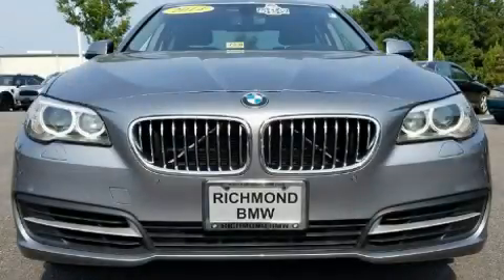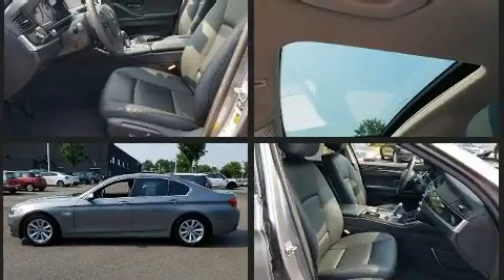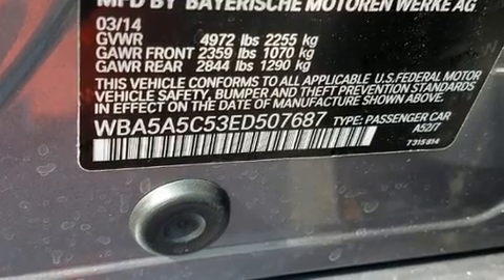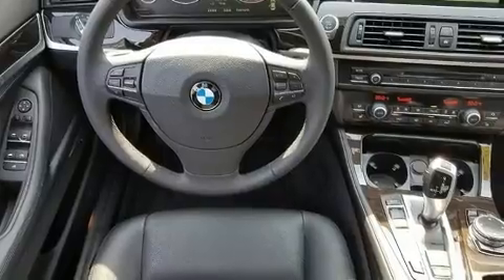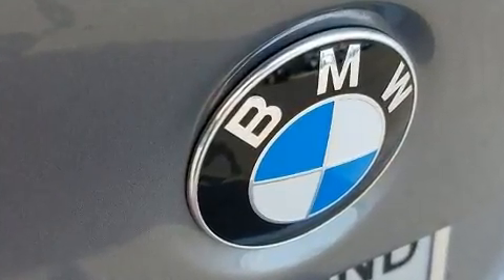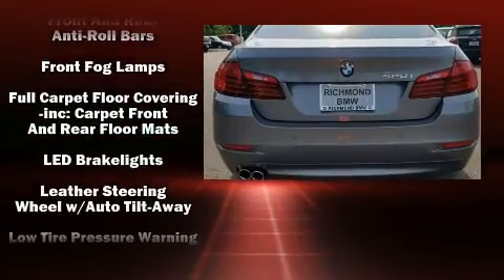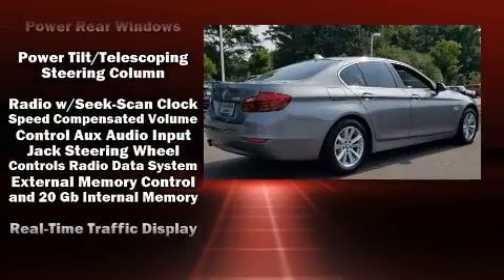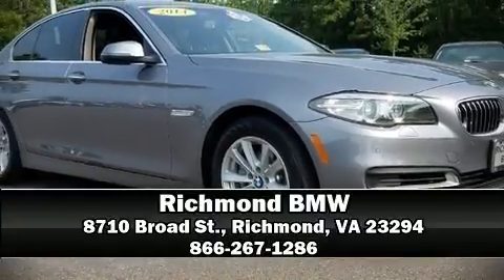2014 BMW 528i in Richmond, VA 23294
Richmond BMW
8710 Broad St.

You can expect a lot from the 2014 BMW 528i. This 4 door, 5 passenger sedan still has less than 25,000 miles! Smooth gearshifts are achieved thanks to the 2 liter 4 cylinder engine, providing a spirited, yet composed ride and drive. The engine breathes better thanks to a turbocharger, improving both performance and economy. Top features include power front seats, a tachometer, an automatic dimming rear-view mirror, front bucket seats, power moon roof, remote keyless entry, cruise control, and 1-touch window functionality. With high intensity discharge headlights illuminating your path, you'll always appreciate maximum visibility. BMW also prioritized safety and security with features such as: head curtain airbags, front side impact airbags, traction control, brake assist, anti-whiplash front head restraints, a security system, an emergency communication system, and 4 wheel disc brakes with ABS. Electronic stability control stands out as a technologically savvy innovation, keeping you better connected to the road. This vehicle has achieved Certified Pre-Owned status, by passing BMW's rigorous certification process. We pride ourselves in the quality that we offer on all of our vehicles. Please don't hesitate to give us a call.